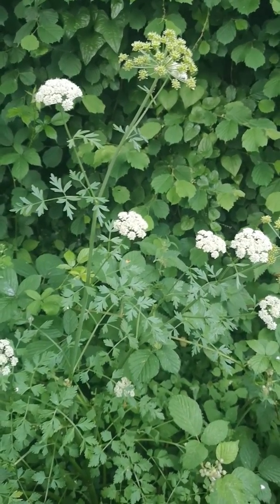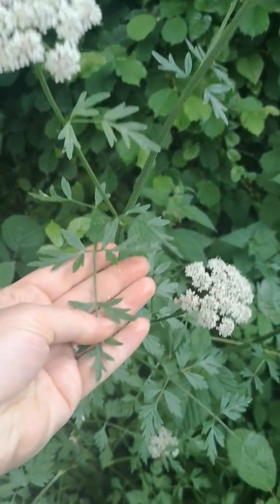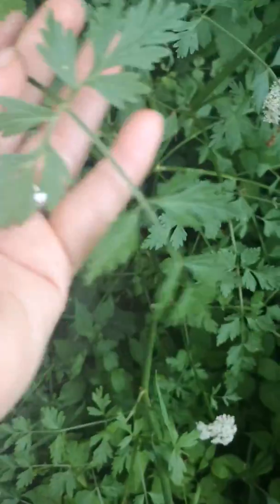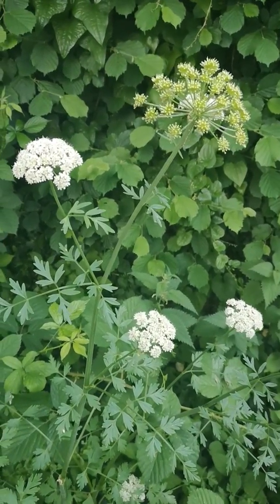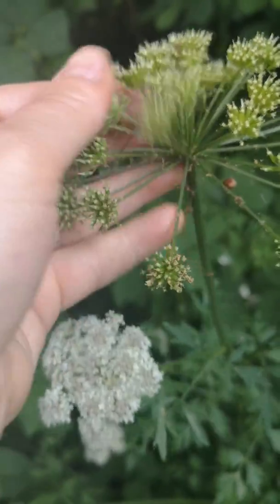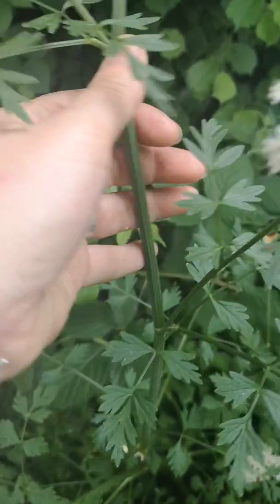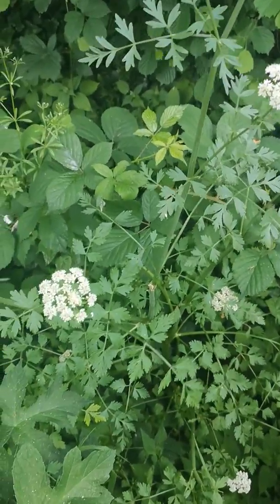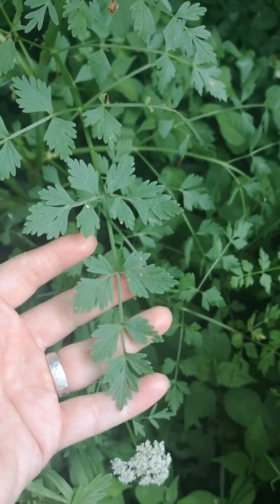Hemlock water dropwort in June. Identifying poisons for safer foraging.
Identifying Hemlock water dropwort when in flower.